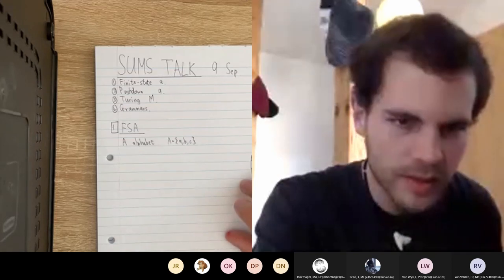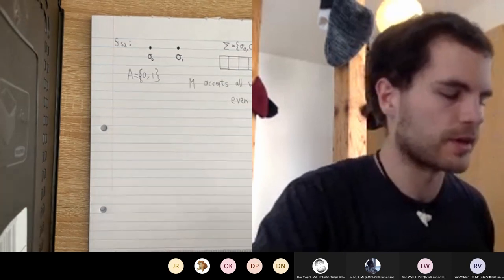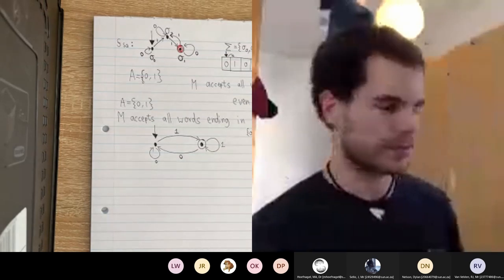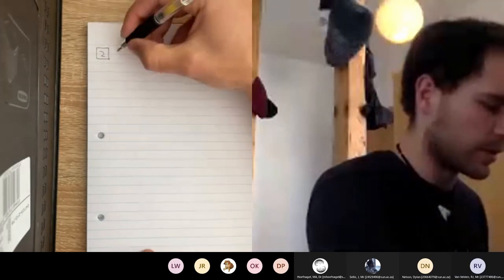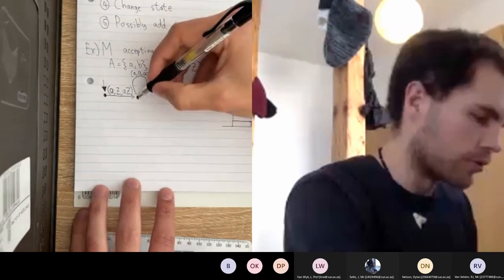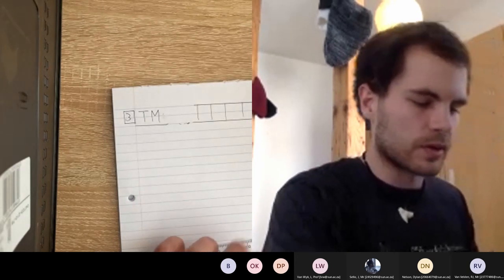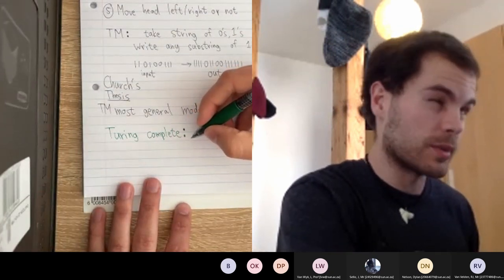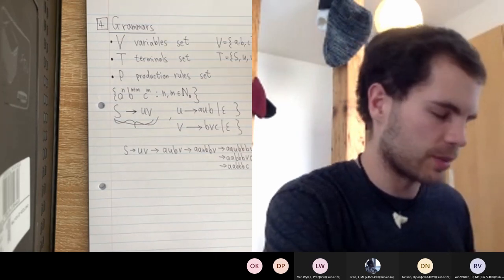Automata-ically Awesome | Lourens van Niekerk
Automata are machines that perform functions relatively on their own, usually given some input. They can get as complex as all the actions mega computers perform that we are used to today, but we will start with the basics at finite-state automata and get to the minimum needed to run any and all programs: Turing machines. Along the way we will learn some familiar notions about languages as well and even the mathematics behind grammar.

This talk was recorded on the 9th of September 2021.